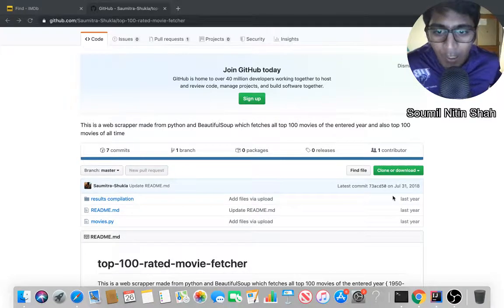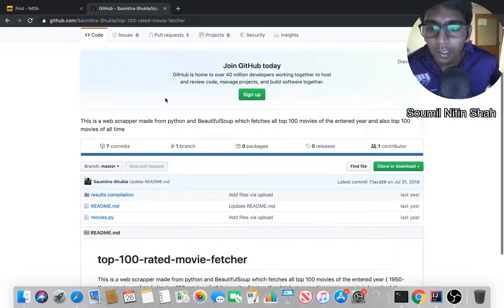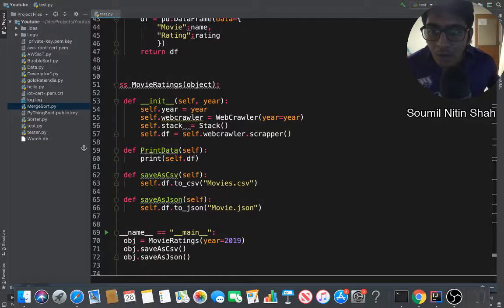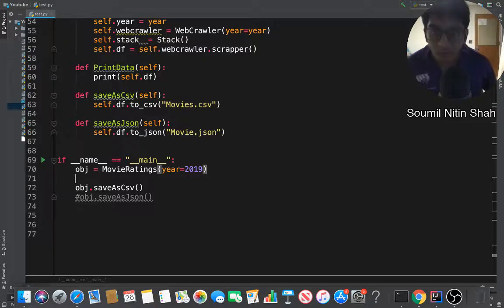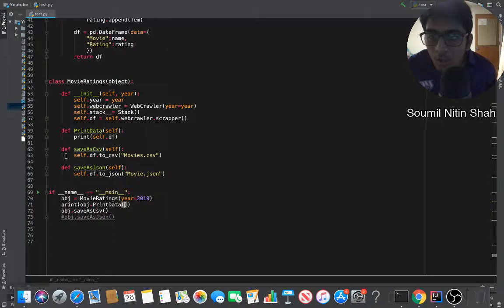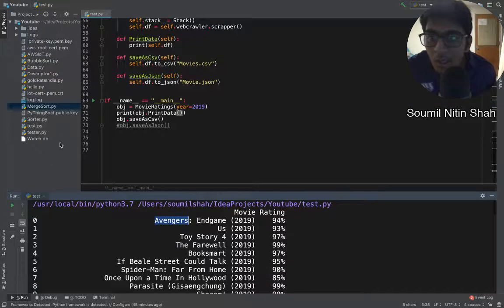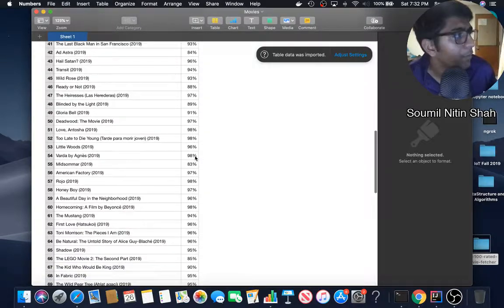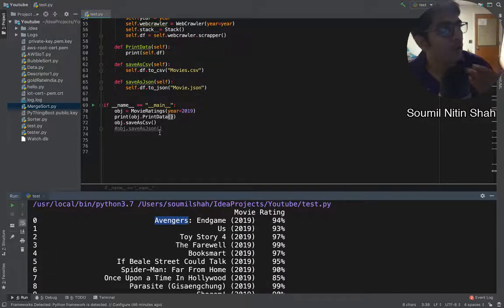Web Scrapping | Fetch 100 Popular Movie with Ratings | Python